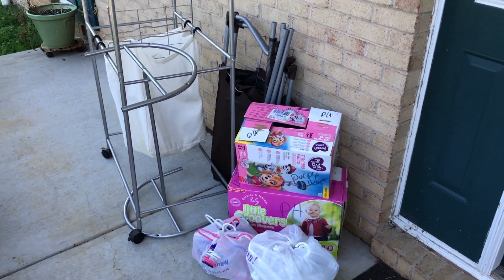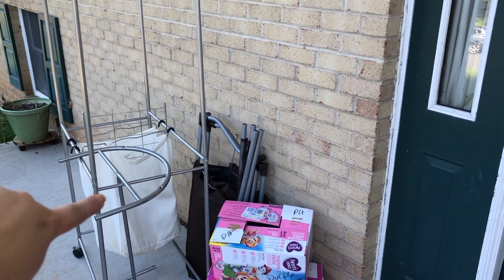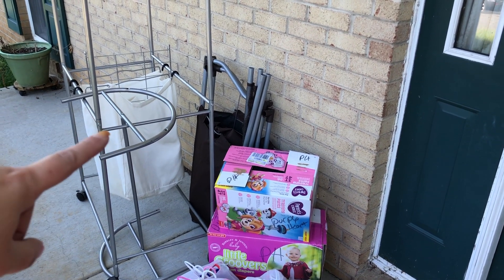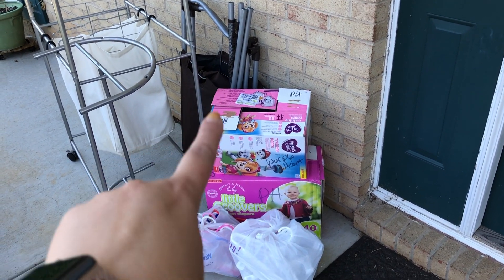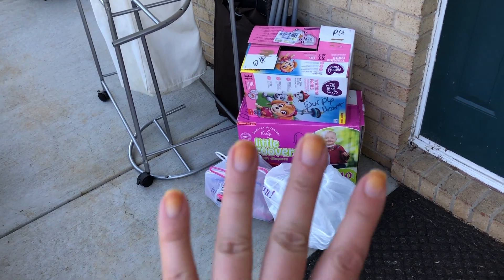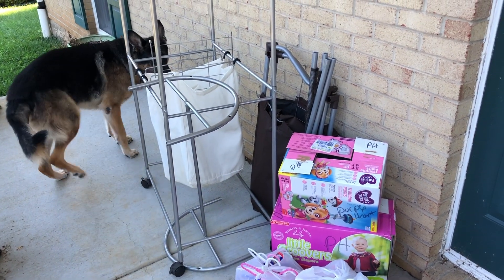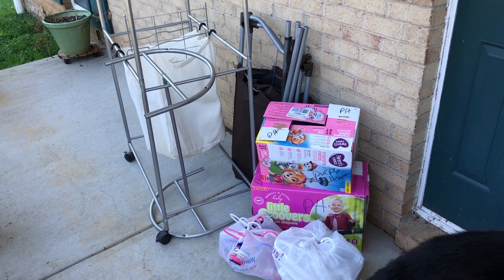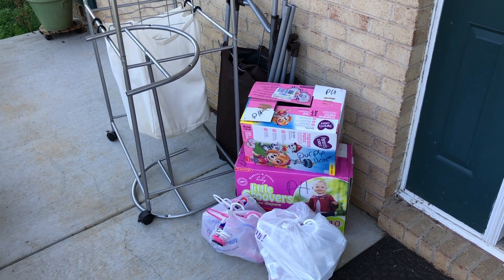Journey To Less: September Declutter | Jessica Lee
I am on a journey to less.  By that I mean less stuff, less clutter and less stress.  My goal is to have my house pared down to a manageable amount of items to reduce stress and anxiety. And a little less housework would be nice too!  I am going to be doing regular declutters and start to get my house more organizes.